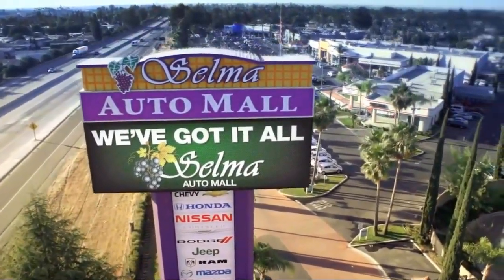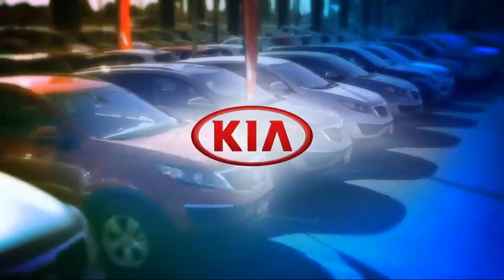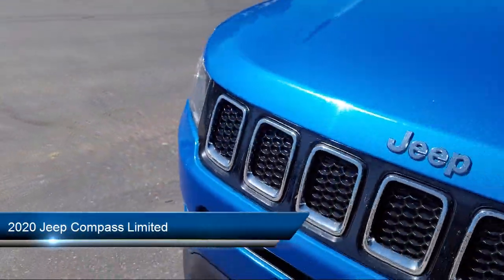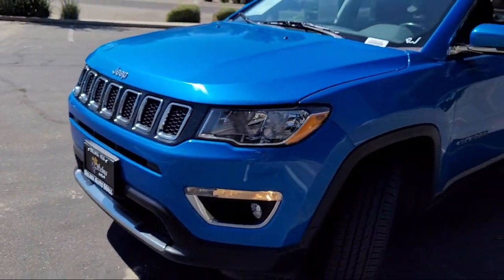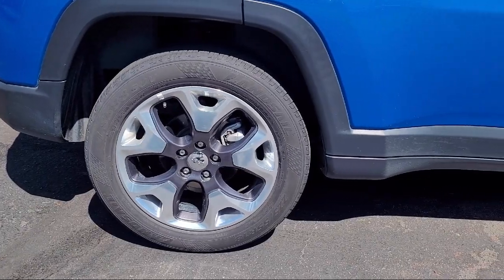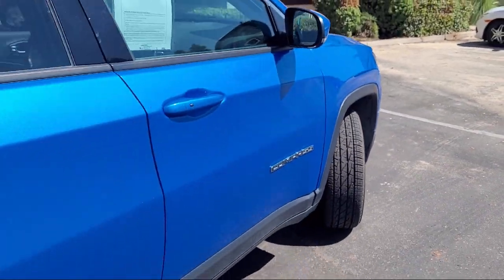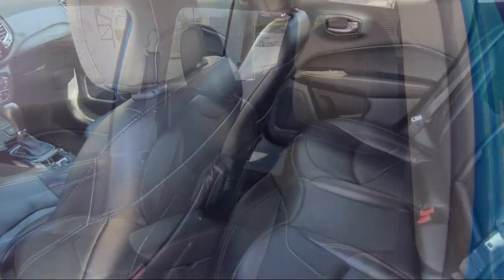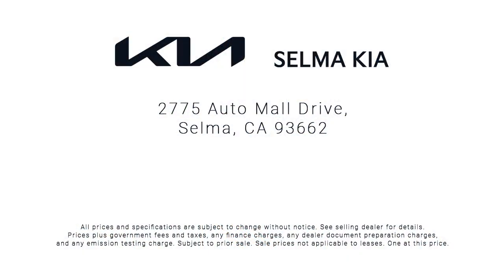2020 Jeep Compass Limited Fresno Clovis Visalia Hanford Tulare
2020 Jeep Compass Limited Stock Number: K4209R Vin:3C4NJDCB4LT155987.

Selma Kia
2755 Auto Mall Drive